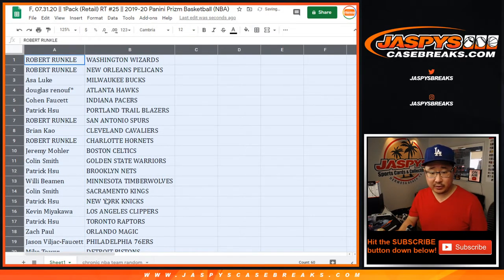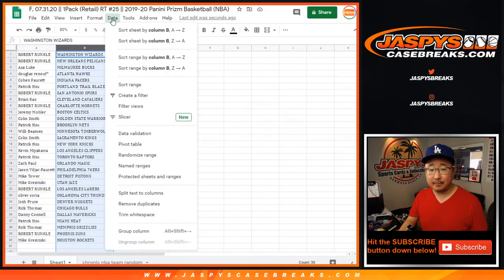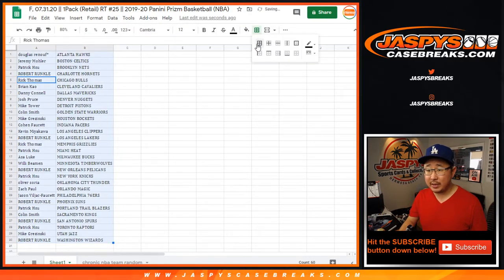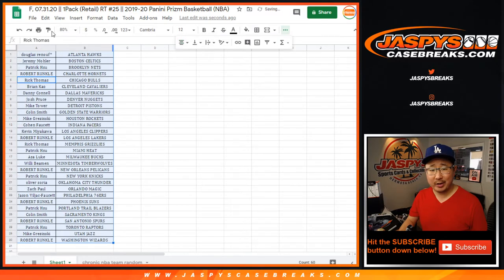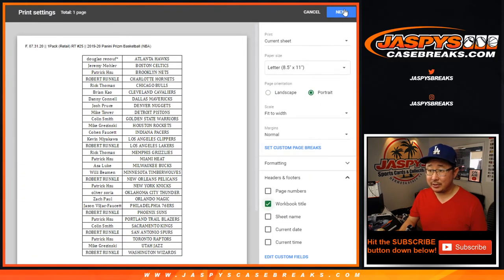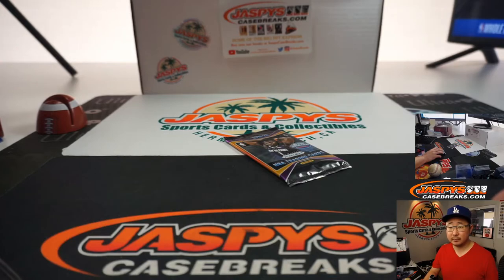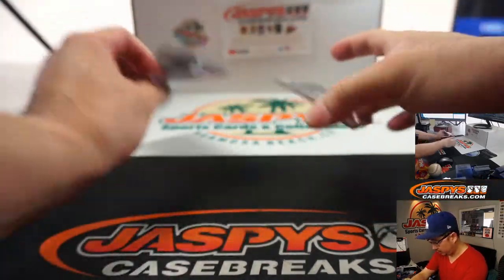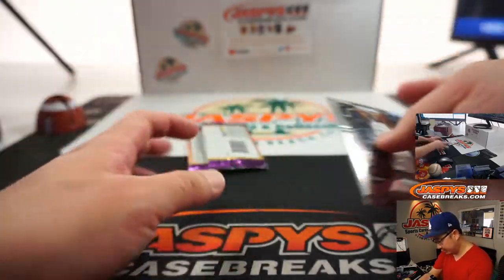F, 07.31.20 || 1Pack (Retail) RT #25 || 2019-20 Panini Prizm Basketball (NBA)